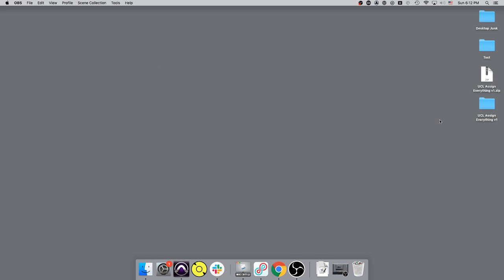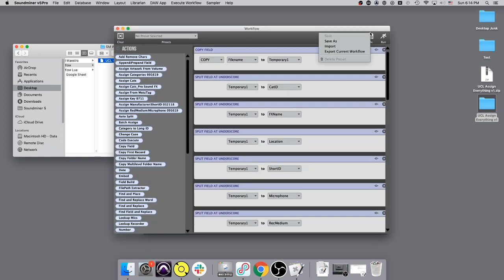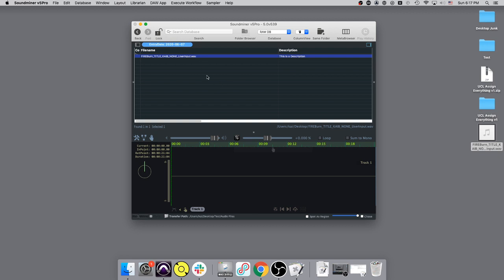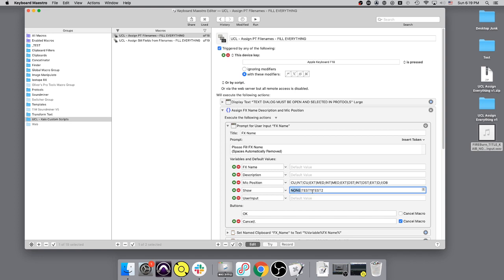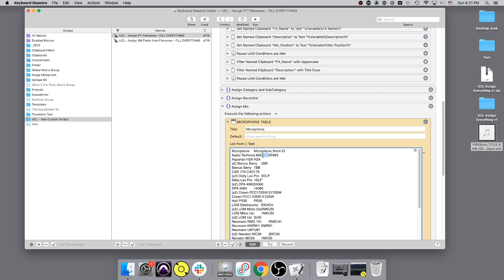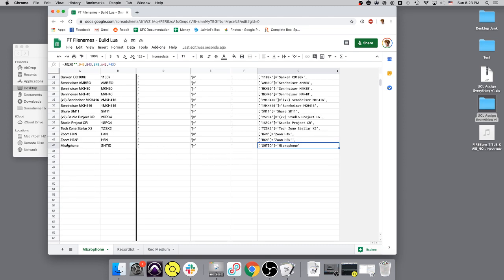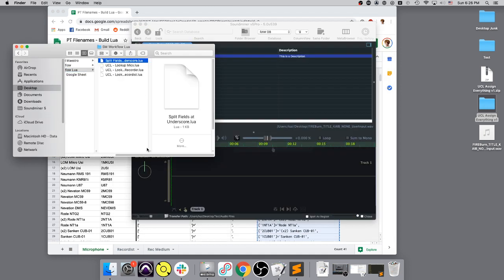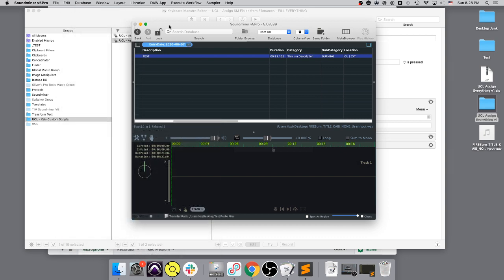UCL Assign Everything Tutorial